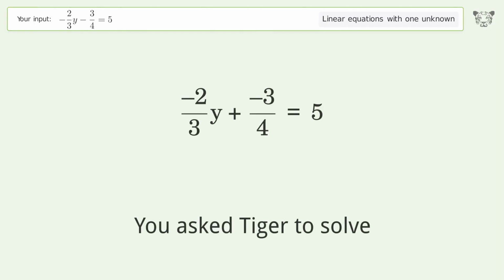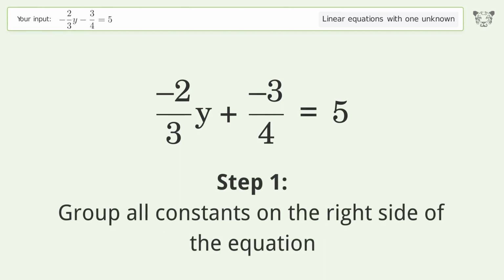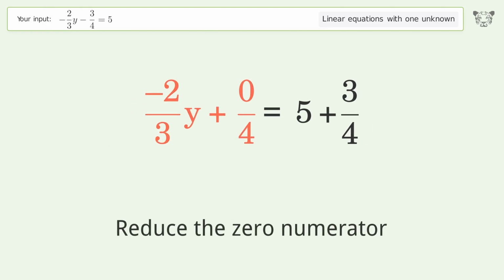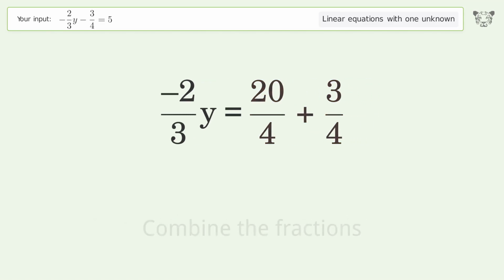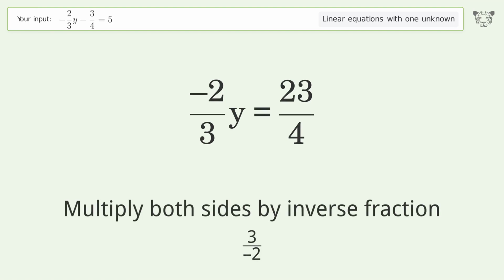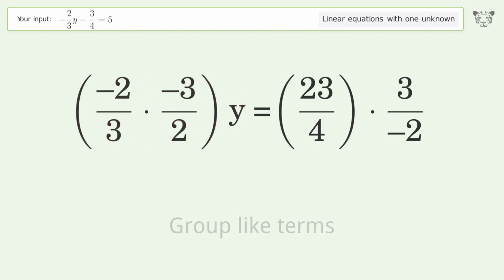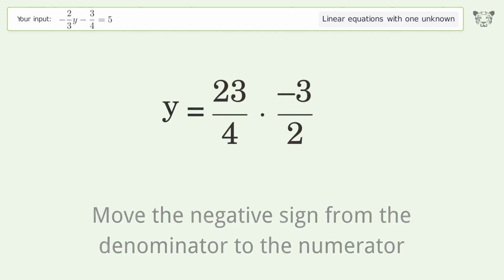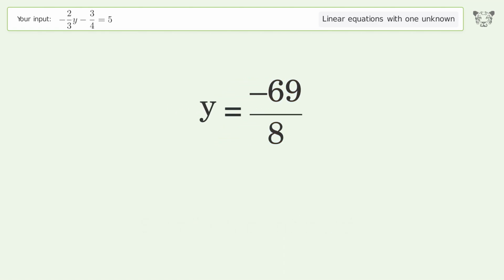Linear equation with one unknown: Solve -2/3y-3/4=5 step-by-step solution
Solving -2/3y-3/4=5 using the linear equation with one unknown solver

for a step-by-step and more tips and tricks for dealing with linear equations with one unknown.